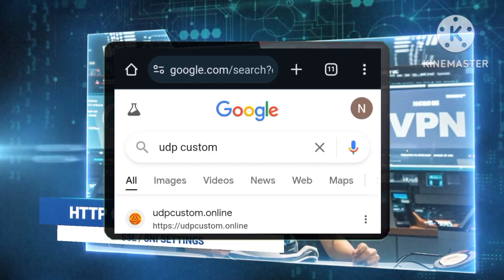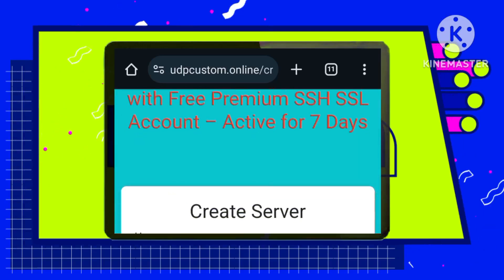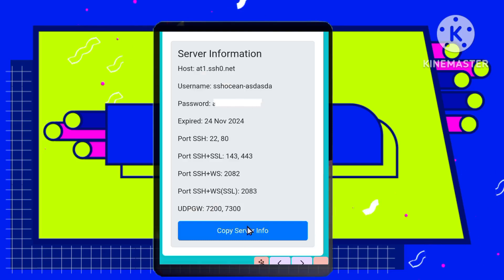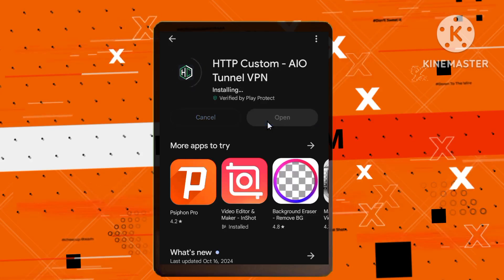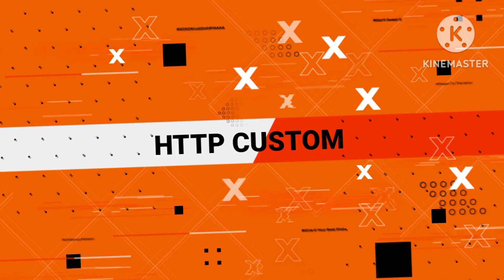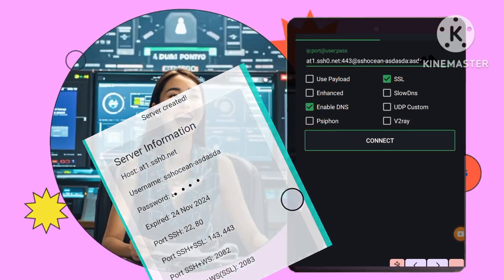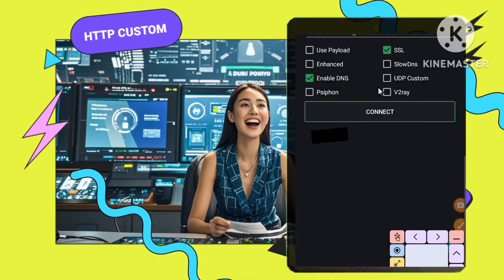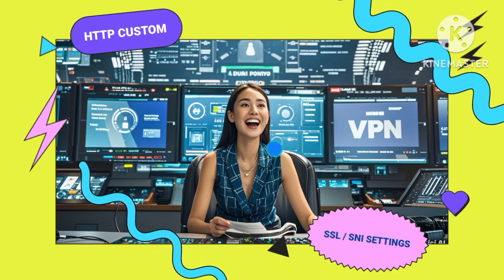How to setup HTTP Custom Vpn with SNI / SSL settings for Secure Browsing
In this tutorial, we explore how to enhance online security and privacy using the HTTP Custom VPN app. The process begins by setting up an SSH stunnel server through the UDP Custom website, where you create a personalized server and get the necessary details. Next, you download the HTTP Custom VPN app and configure it by enabling SSL for secure connections. To further boost security, the guide walks you through adding SNI (Server Name Indication) settings, which help obscure your traffic. Once everything is set up, you can connect to the VPN and browse securely, knowing your online activity is protected.